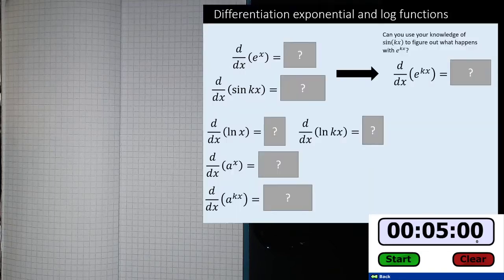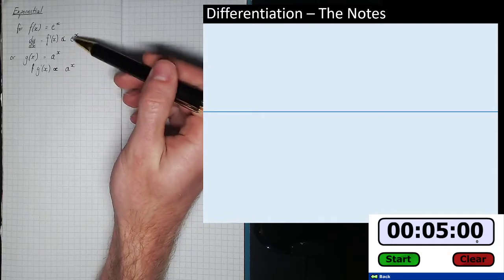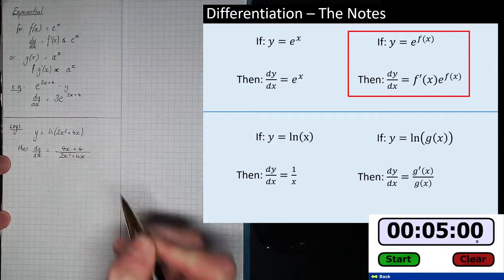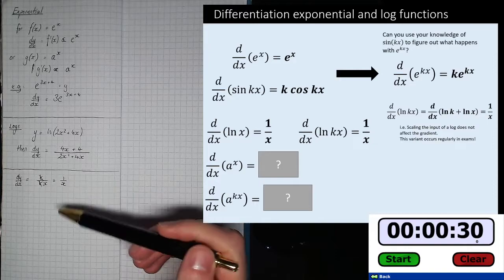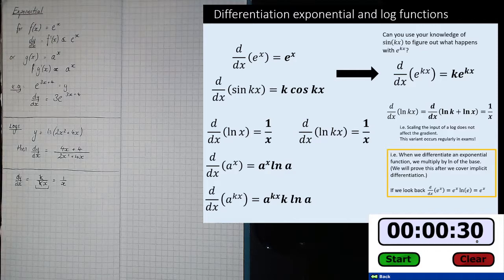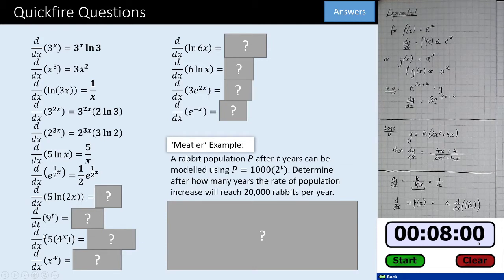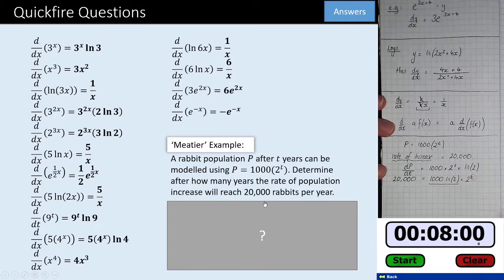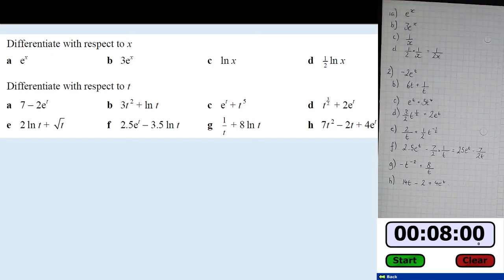[Live - AS/A2] Calculus - Exponentials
Here we're going to fast-track some work on Differentiation and Integration; this time looking at differentiation of exponentials